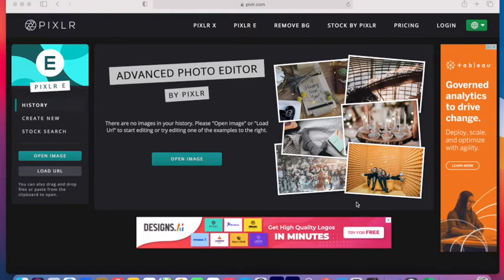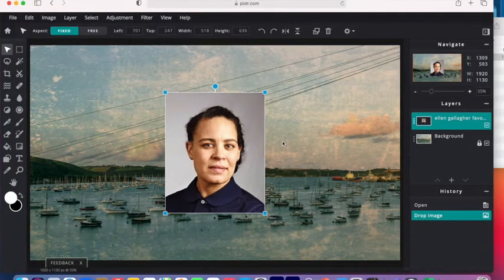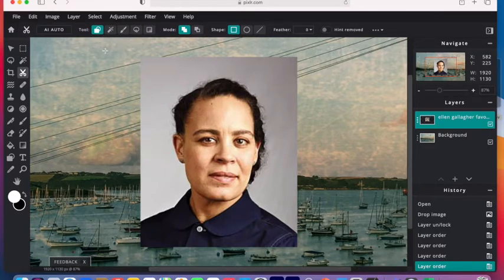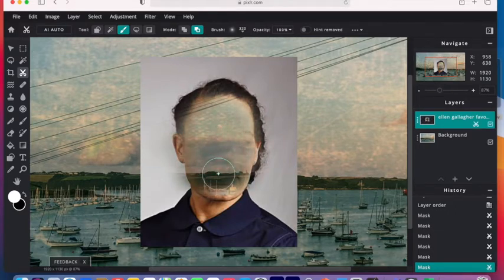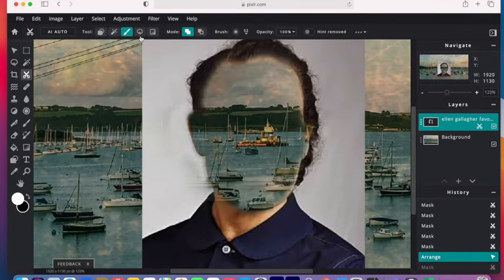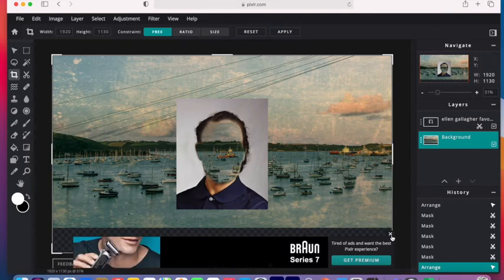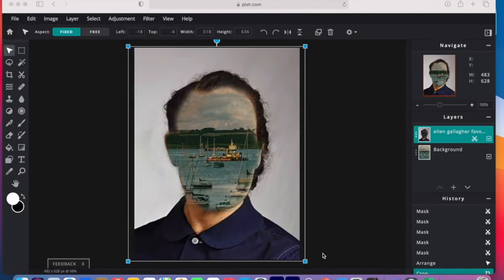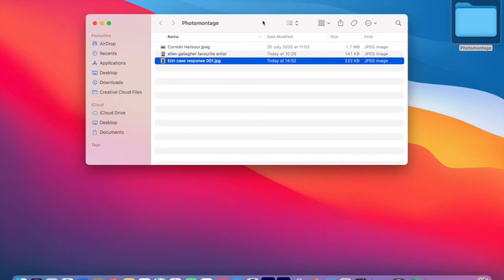Erin Case response tutorial | Mr Ares